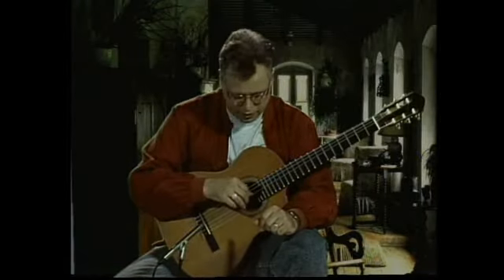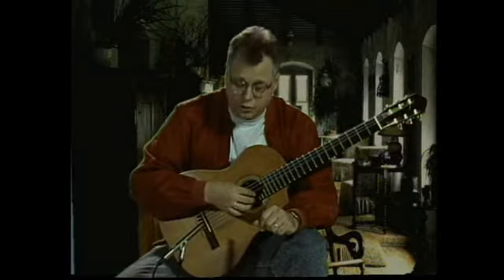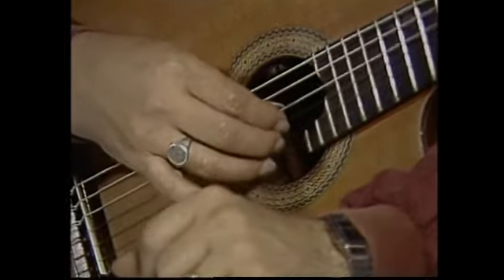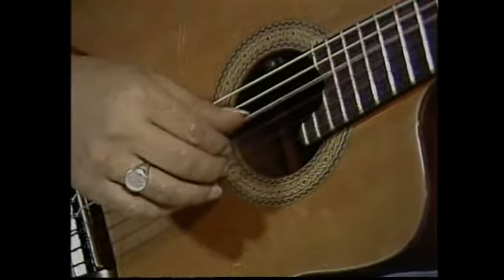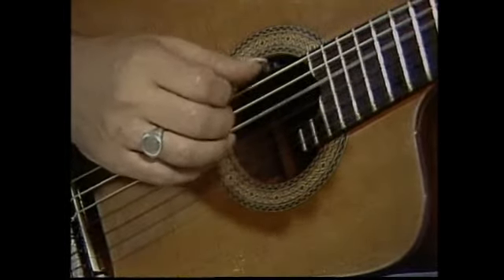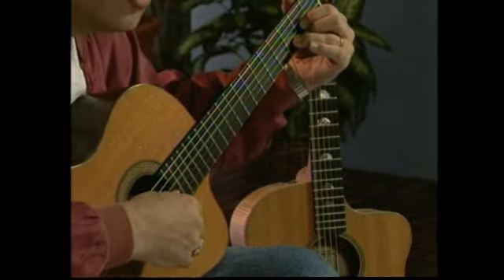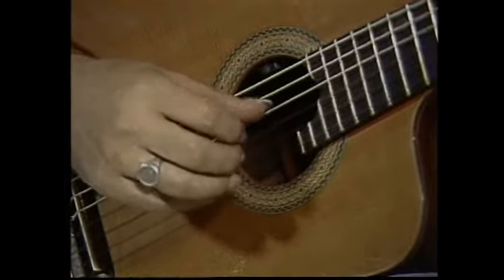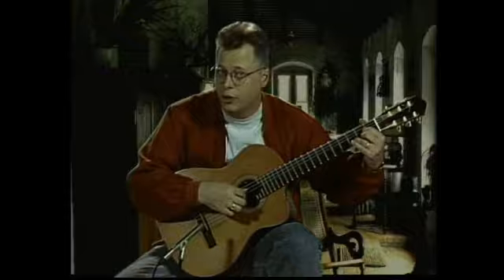Fingerpicking 101 guitar lesson @ GuitarInstructor.com by Jamie Findlay (excerpt)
Basic fingerpicking techniques like finger assignment and arpeggios.